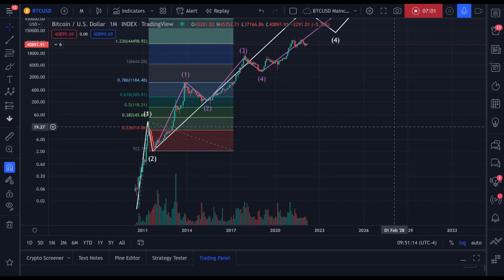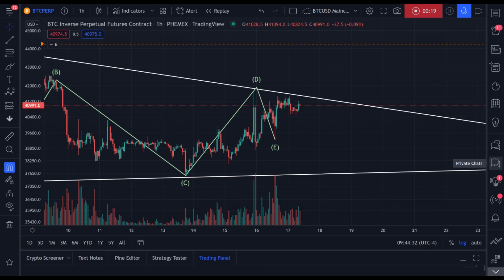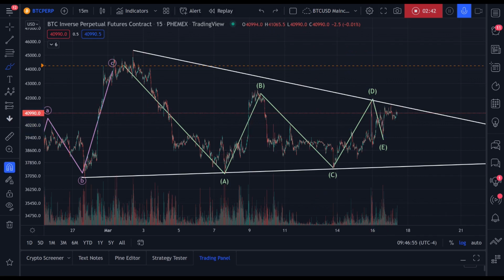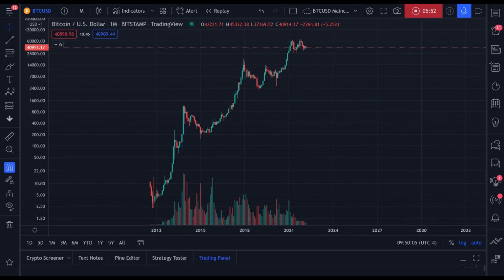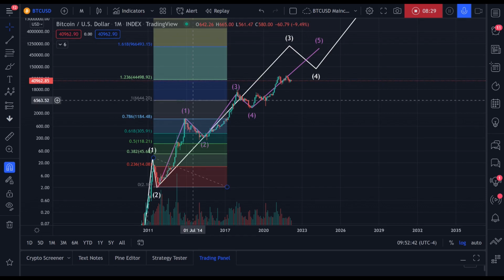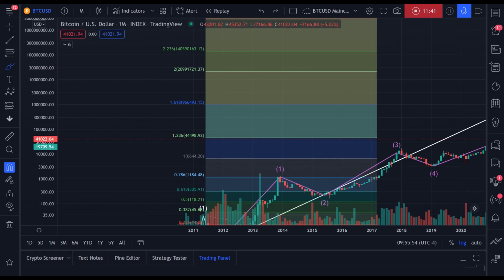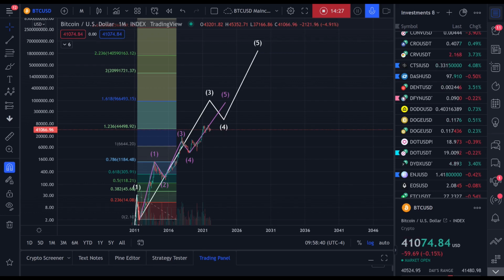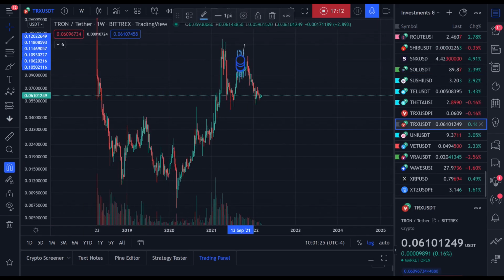A MILLION DOLLAR BITCOIN ??? [Daily Bitcoin Update]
Bitcoin is breaking out, now! Also, here's my shocking new long-term analysis...